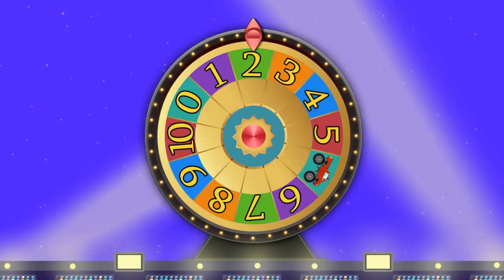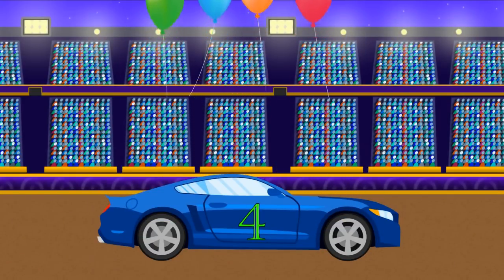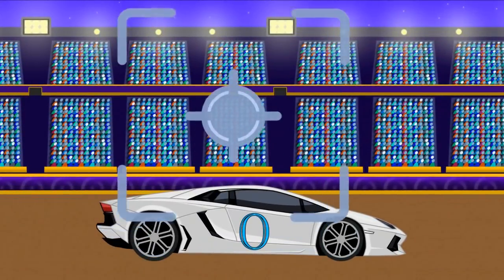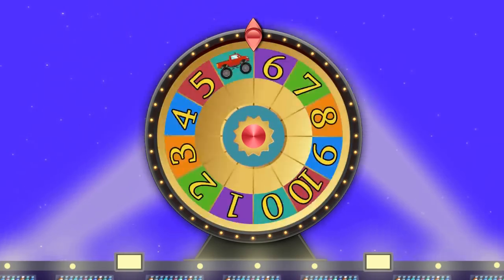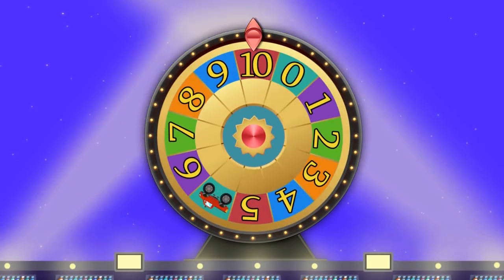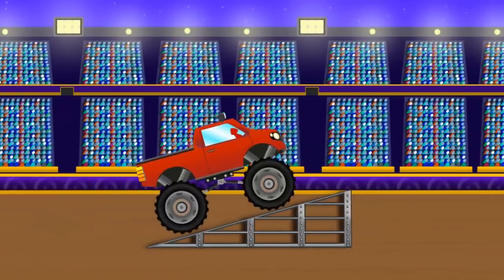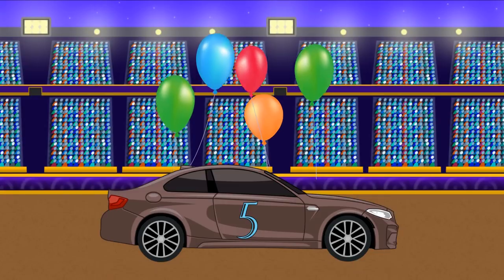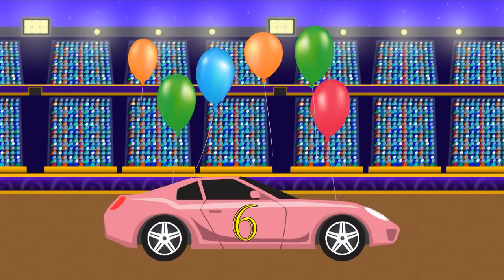Learn Numbers with Cars and Balloons | Counting 1 to 10 for kids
Learn Numbers with Cars and Balloons | Counting Numbers 1 to 10 for kids toddlers. Welcome to our cartoons channel for kids! Now, let's learn to count 1 to 10 with balloons! 4 Your Kids creates fun, interesting, colorful, educational videos for children.